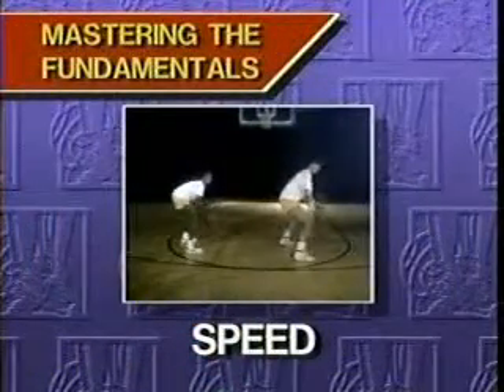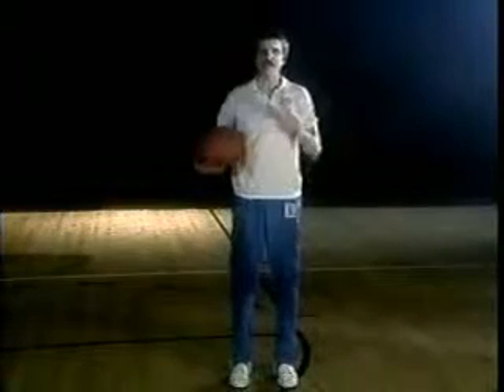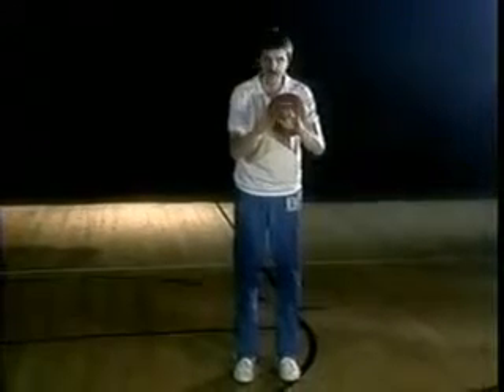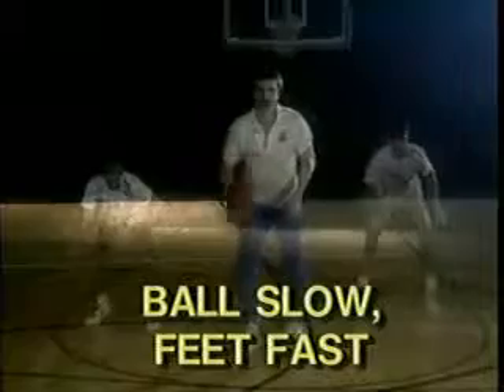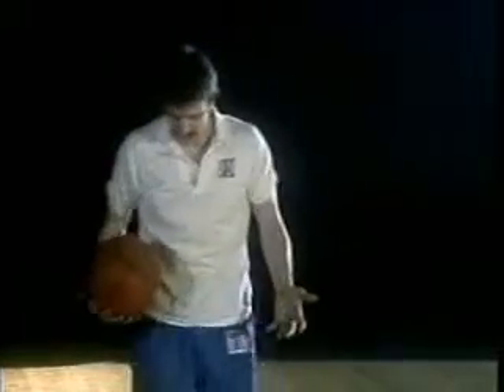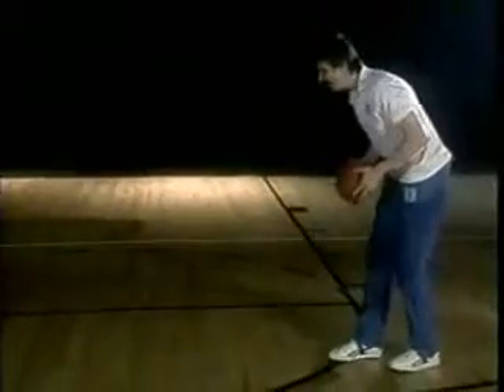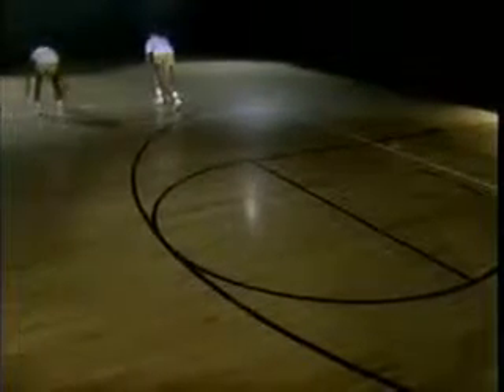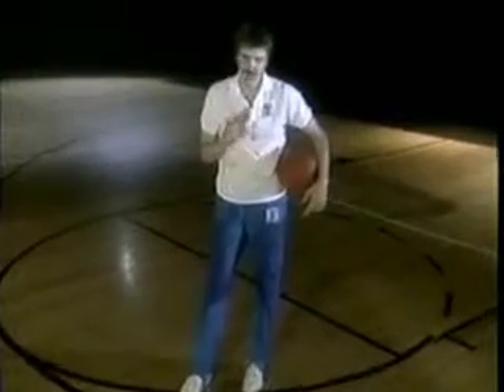Pistolj Pitova Kosarkaska Zadaca-Dribling-Vjezbe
Moja facebook stranica :